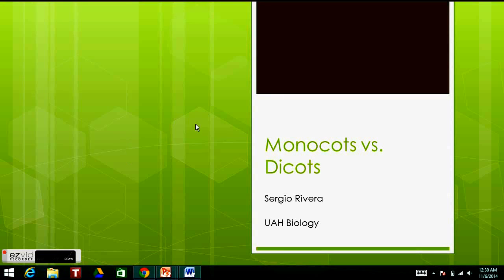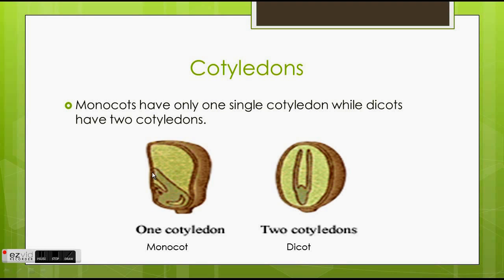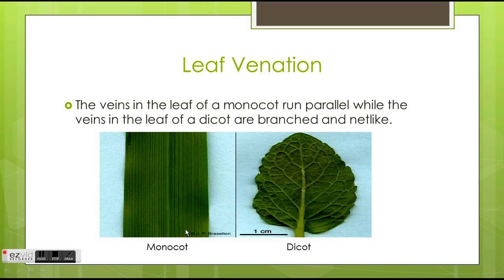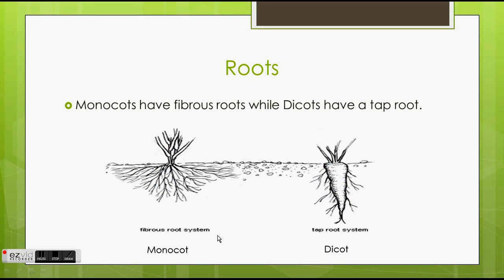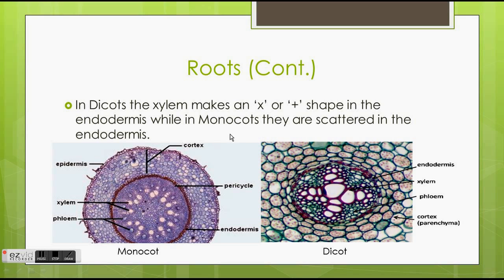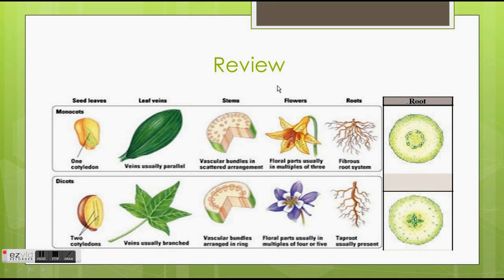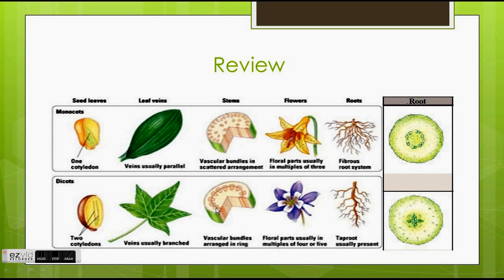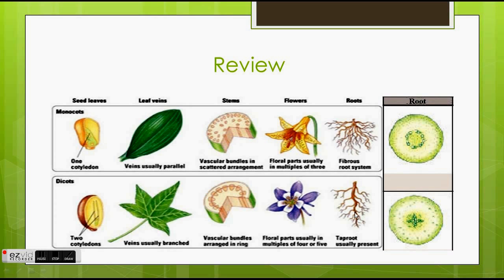Monocots vs. Dicots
In this video I explain the differences in Monocots and Dicots.